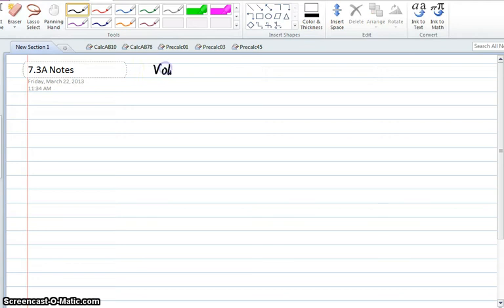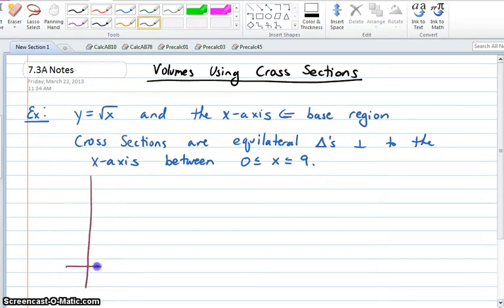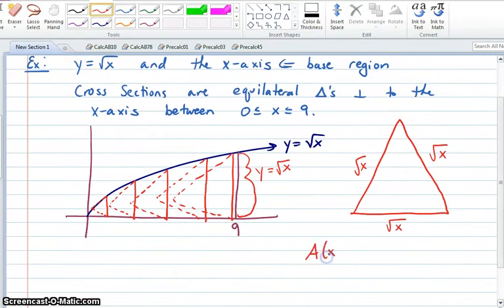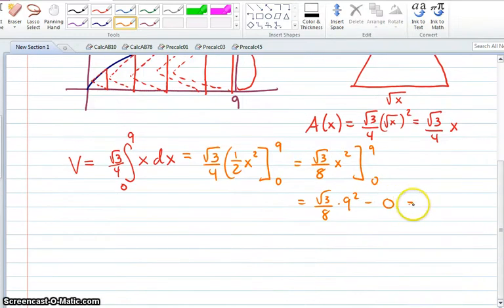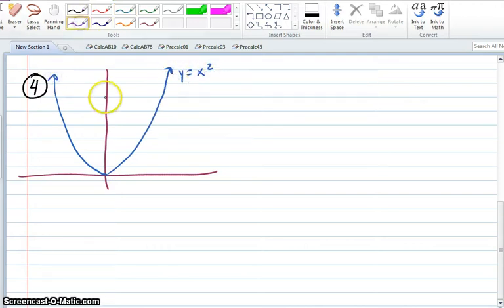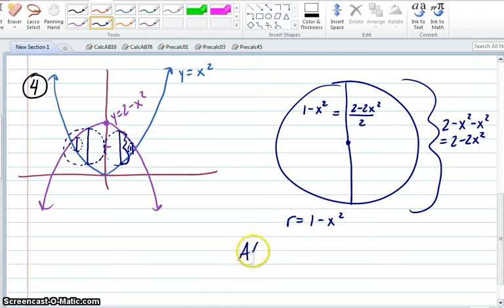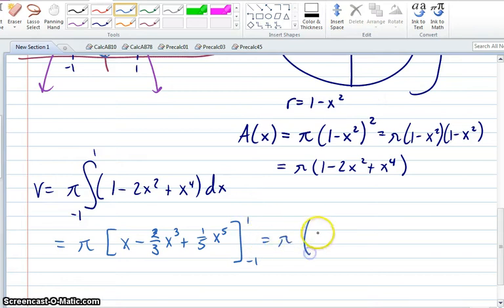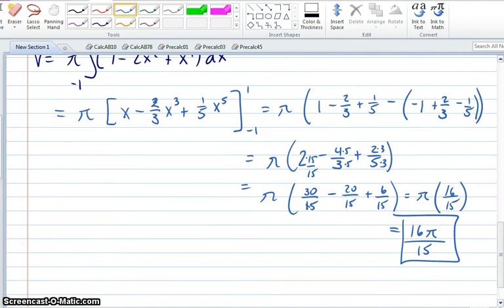7.3A Notes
This video will do some more examples, including a problem from your homework, dealing with volumes using cross sectional area.